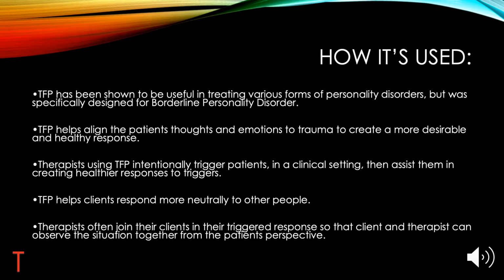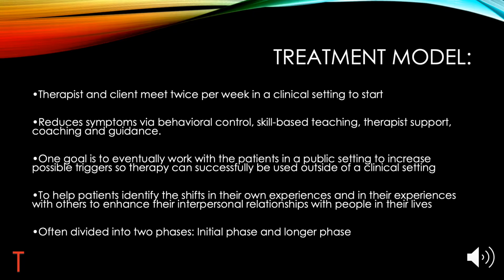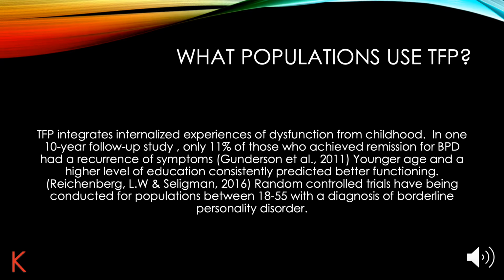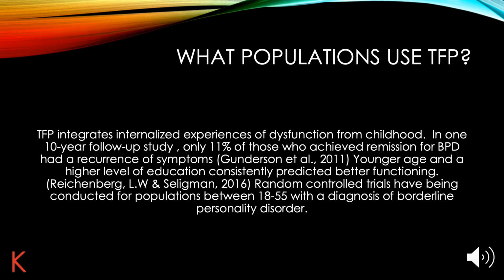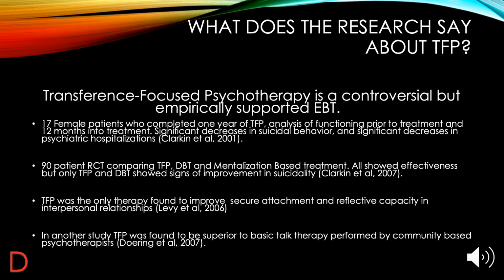Transference Focused Psychotherapy final